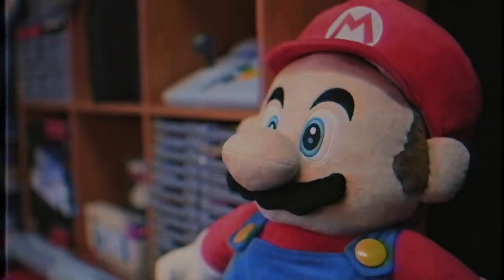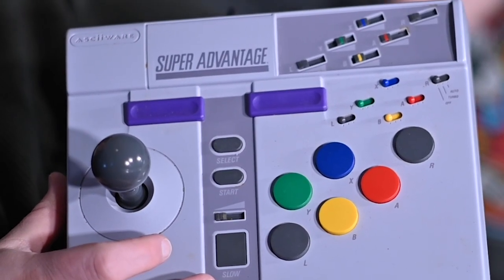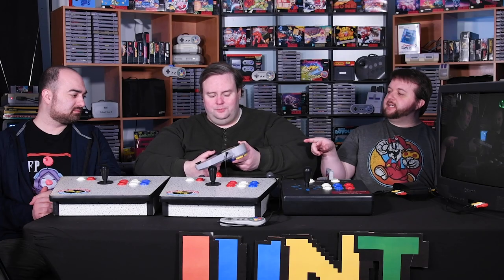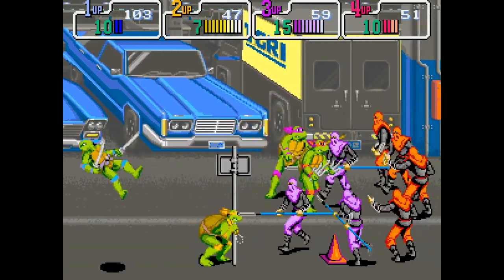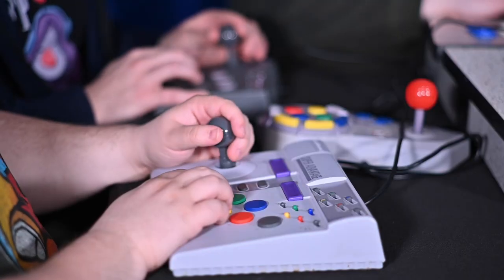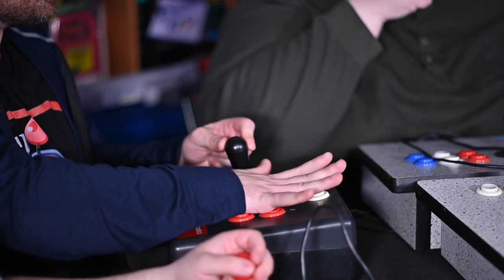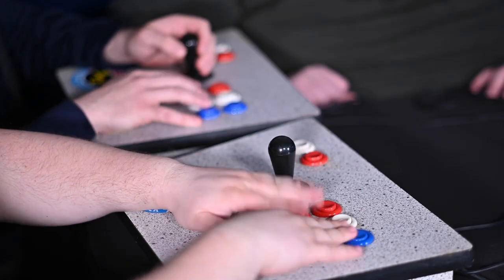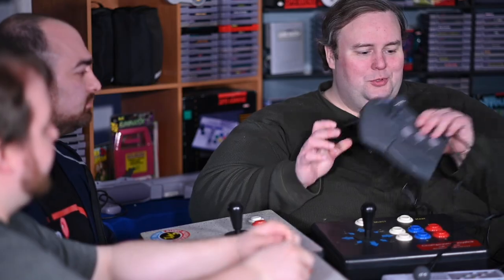JuntSNES 06: ARCADE Controllers for the SNES!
Junt has some cool SNES arcade controllers, including the QuickShot, the Super Advantage, the Fighter Stick SN, and the Super Professional Arcade Joystick controllers!